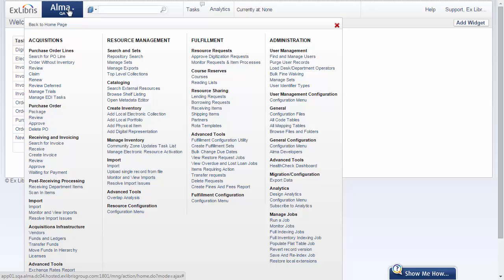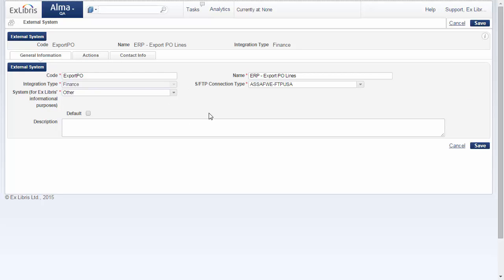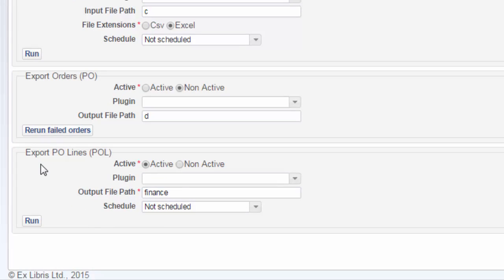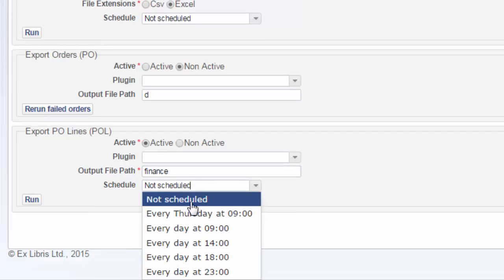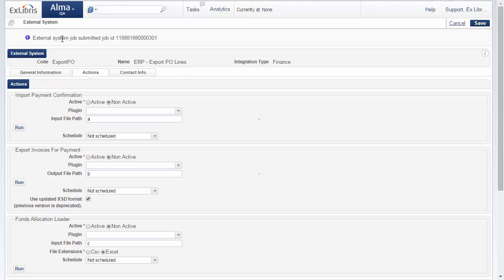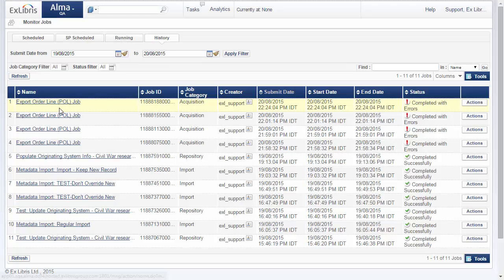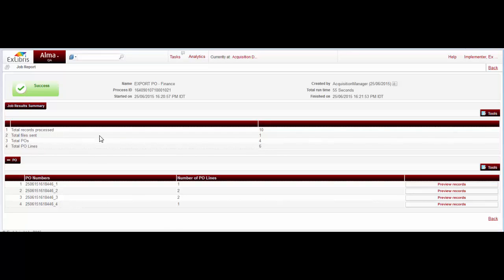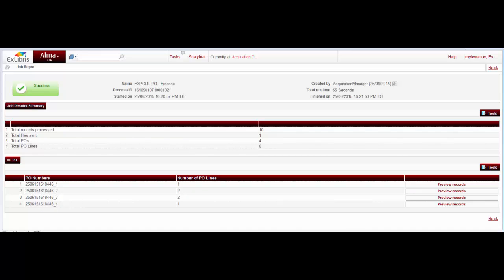Alma September 2015 Release: Export PO Lines to ERP System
It is now possible to send closed or canceled PO lines to a financial system, similar to the existing feature that enables sending submitted POs. A new section Export PO Lines (POL) was added to the Actions tab of the Finance integration profile. In addition, a new job, Export PO Lines, runs according to the schedule set by the user.